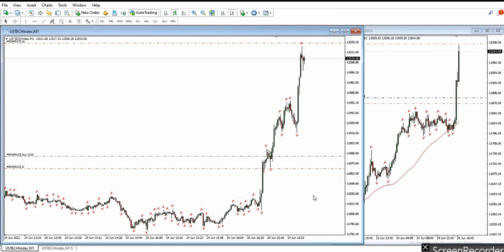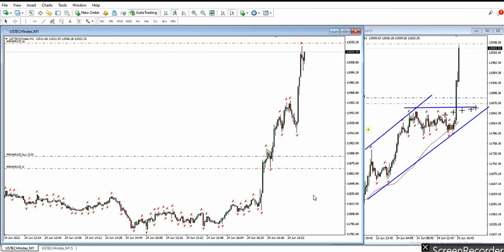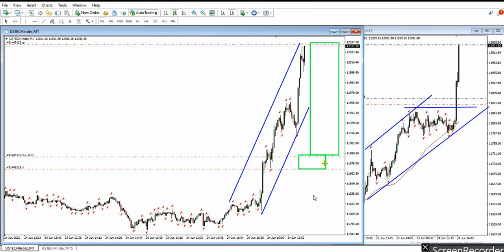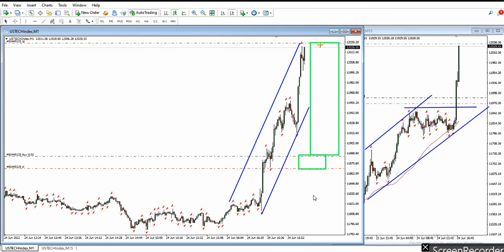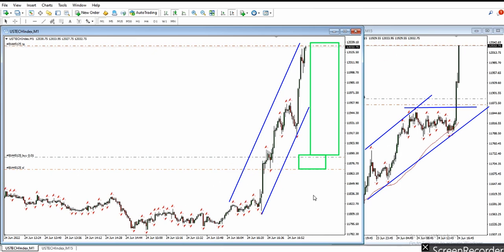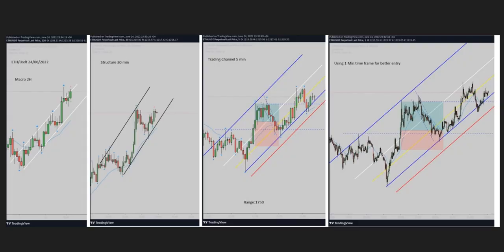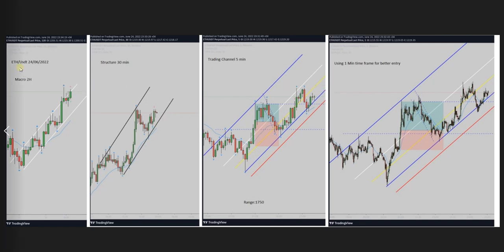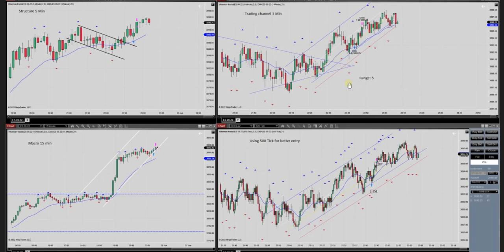Example of PAAT Trading Journal: Futures CFD, e-Currency, and S&P500 E-Mini Futures - 24 June 2022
Example of PAAT System Trades:  Futures CFD, e-Currency, and S&P500 E-Mini Futures - 24 June 2022